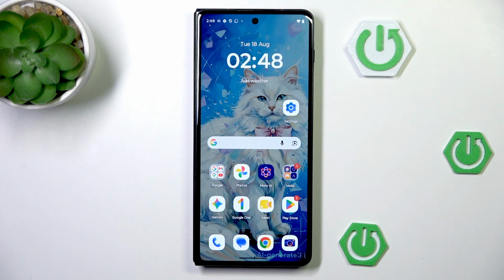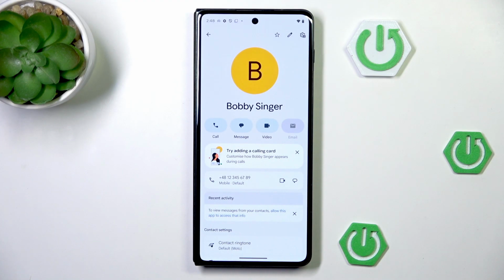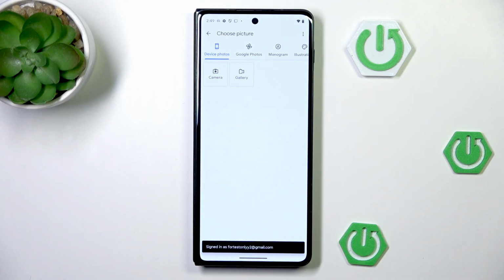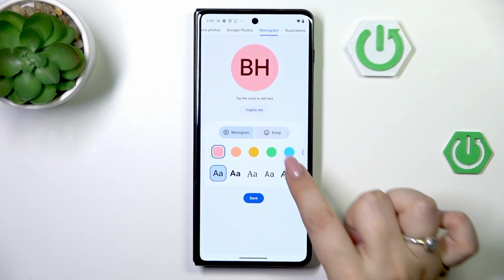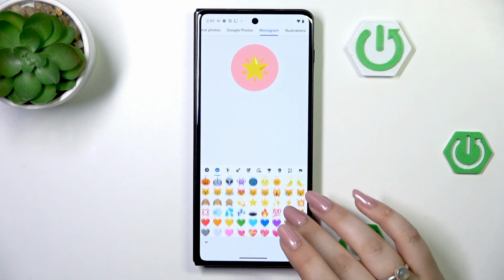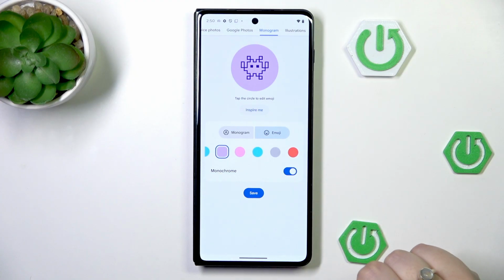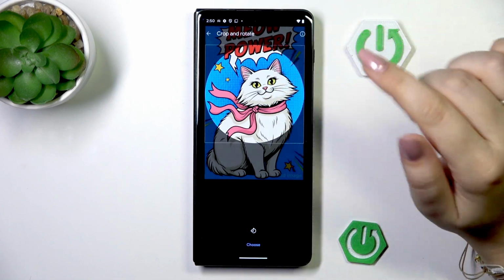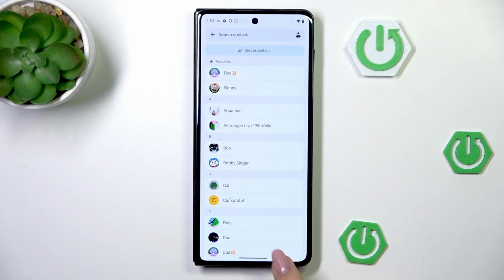MOTOROLA Razr Fold – How to Add a Contact Photo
Want to personalize your contacts on the MOTOROLA Razr Fold? In this video I show you how to add a photo to a contact so it stands out when you call or message them. You'll open the dialer, tap the three bars icon in the left upper corner, and select Contacts. Find the person you want to edit, tap the pencil icon in the right upper corner, and choose the picture section. You can upload a photo from your device gallery, take a new one with the camera app, or use monograms, emojis, or illustrations. After selecting an image, zoom and position it within the highlighted circle, then tap Choose and Save.

How to add a contact photo on MOTOROLA Razr Fold?
How to set a calling card background on MOTOROLA Razr Fold?
Where is the pencil icon in contacts on MOTOROLA Razr Fold?

0:00 Intro - adding photos to contacts on MOTOROLA Razr
0:08 Open contact list via dialer
0:29 Picture vs calling card options
0:46 Tap circle to select photo source
1:09 Choose monogram or emoji option
1:54 Use free online illustrations
2:17 Select and crop photo for contact
2:39 Save changes and view result
2:53 Outro - like and subscribe